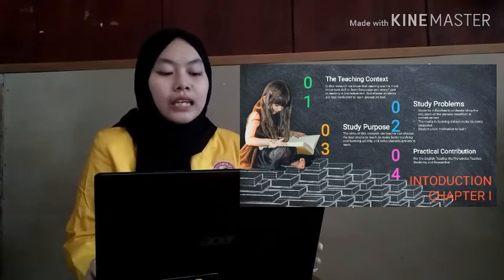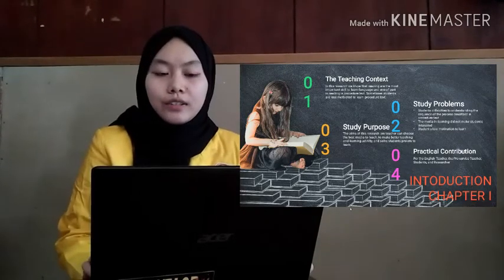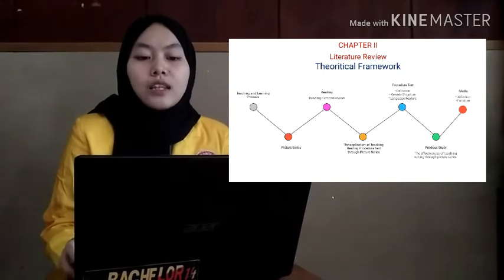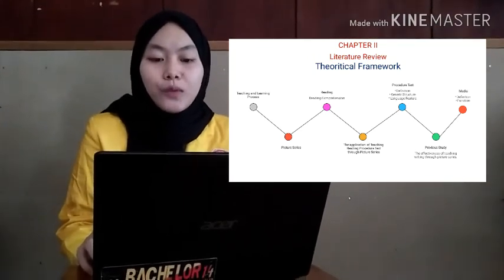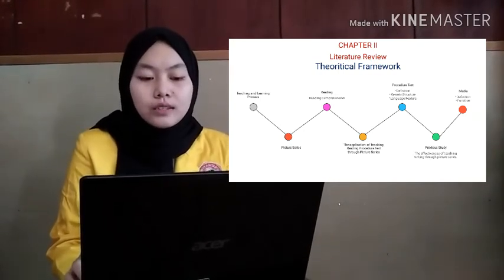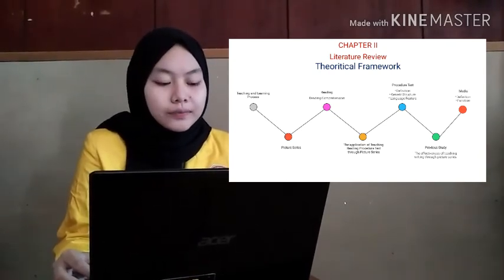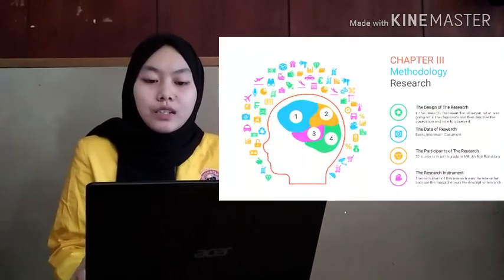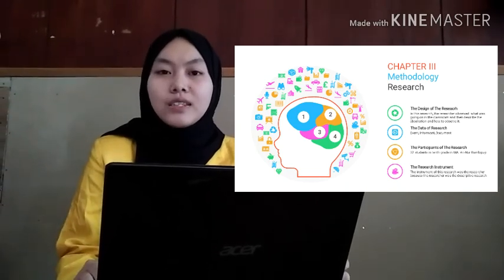Seminar proposal advanced speaking ULM